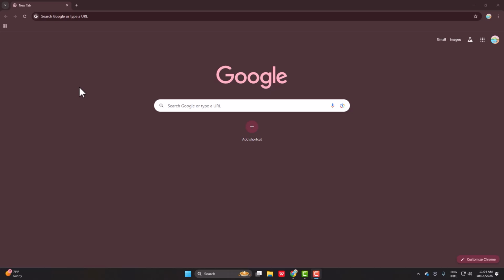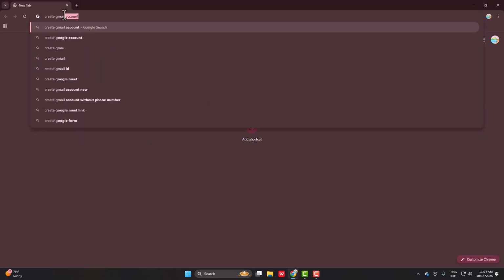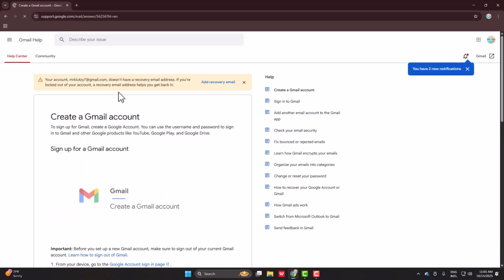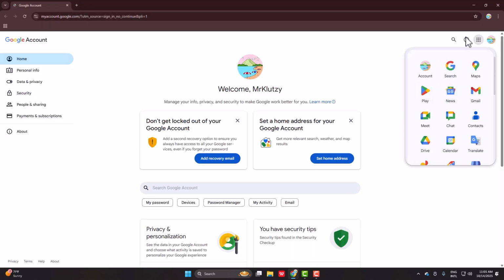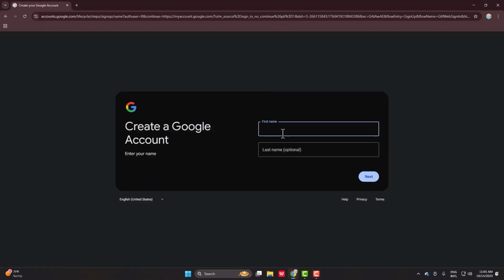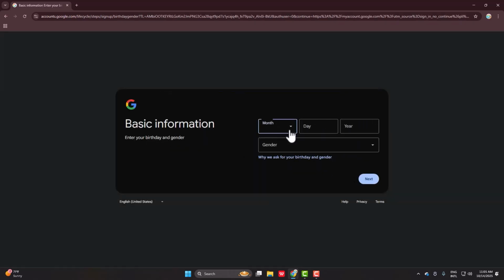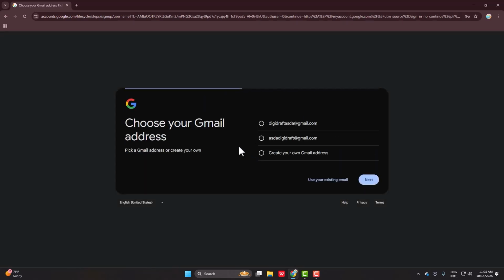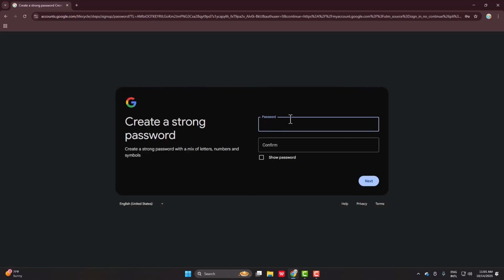How to Create a Gmail Account | Step-by-Step Gmail Tutorial 2026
Want to start using Gmail for personal or professional emails? In this video, I’ll show you how to create a Gmail account, step by step, so you can set up your email quickly and securely.

This tutorial covers everything from choosing a Gmail username, setting a strong password, verifying your phone number, and completing account setup. I’ll also share tips on customizing your account, adding recovery options, and keeping your Gmail secure.

Whether you’re new to Gmail or need an extra account, this guide is perfect for anyone who wants to create a Gmail account confidently and start sending emails immediately.